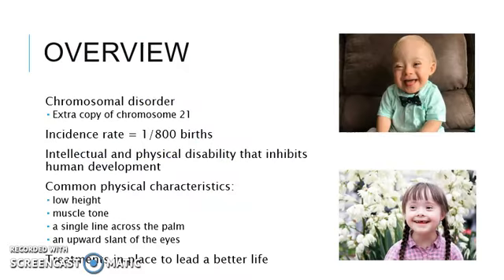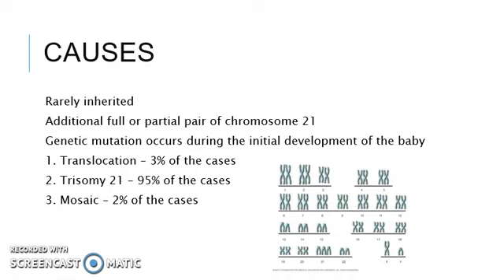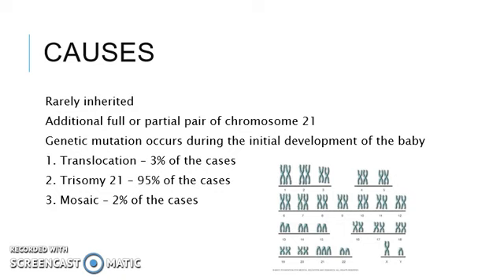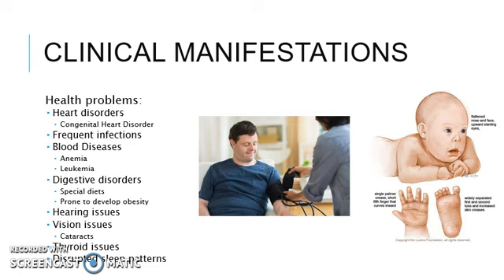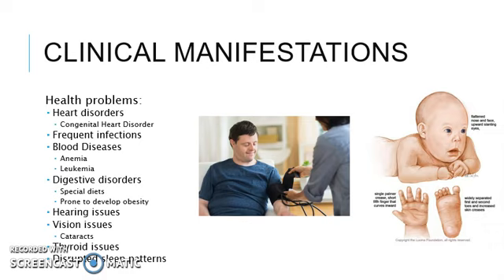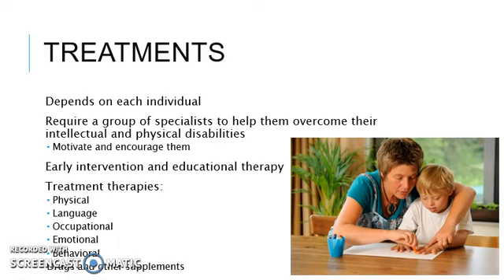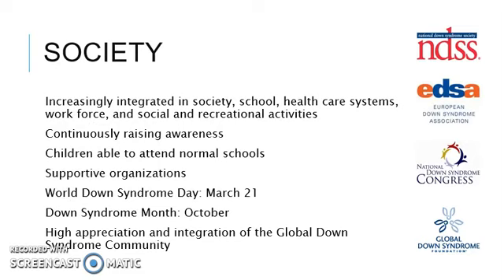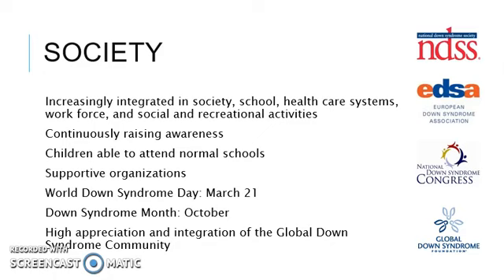Down Syndrome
Overview of the Down syndrome, its causes, clinical manifestations, treatments, quality of life of individuals, and relation to society. I hope this serves as a useful resource to learn more about this genetic disorder.